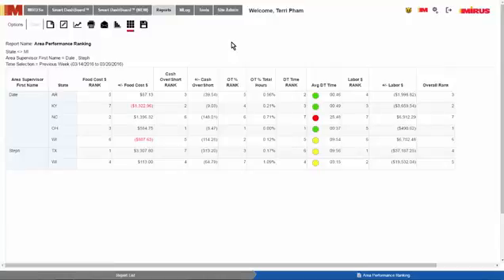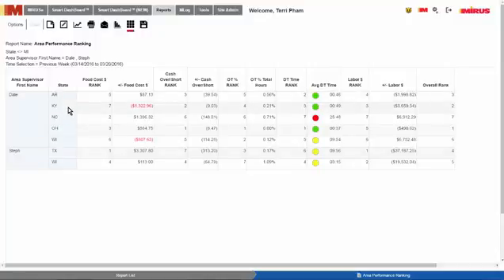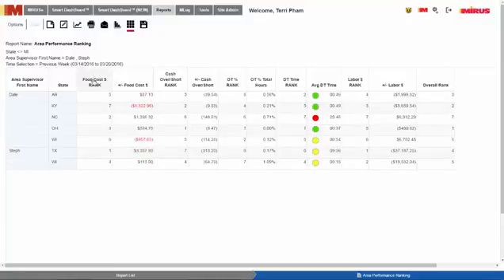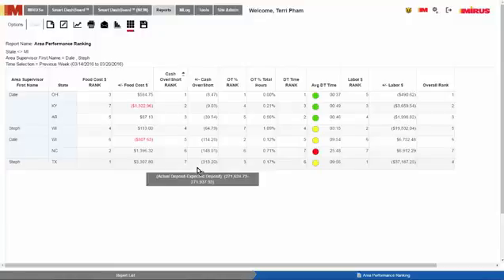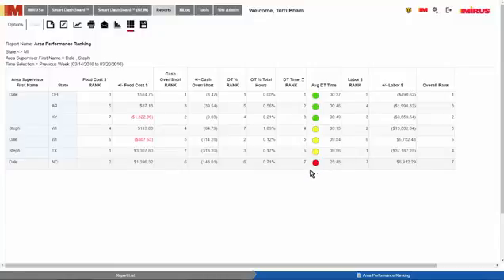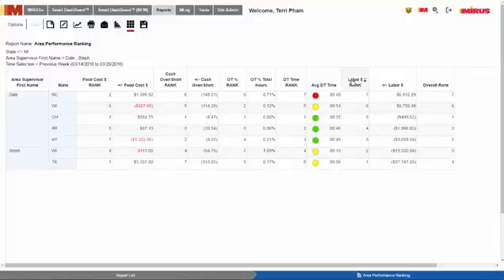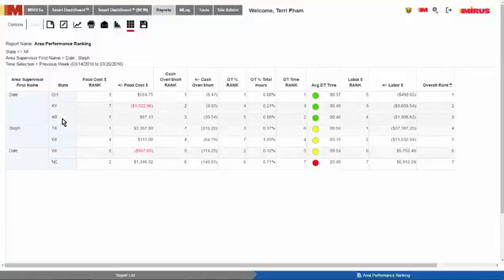Rank Performance Measurements For Your Multi-Unit Restaurant Business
See how Mirus multi-unit restaurant reporting software can help you rank all types of business performance measurements.